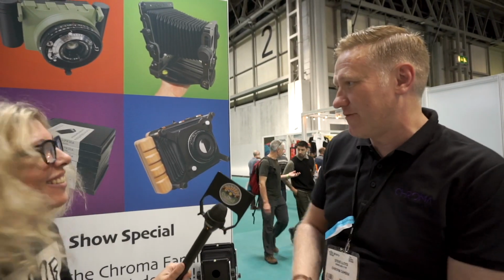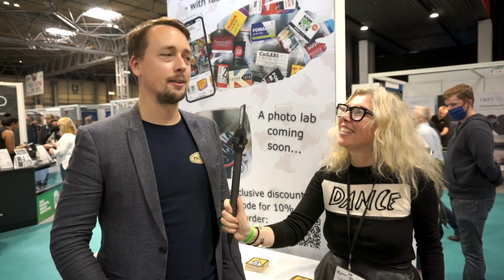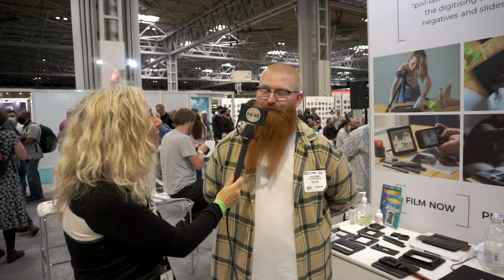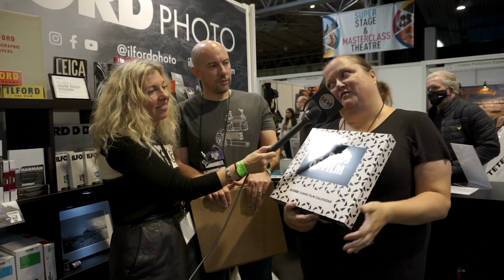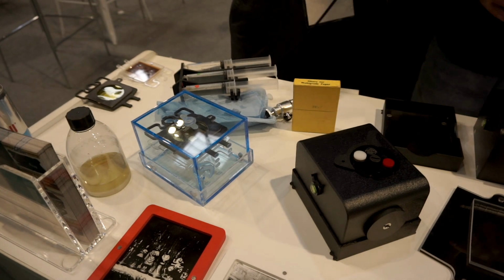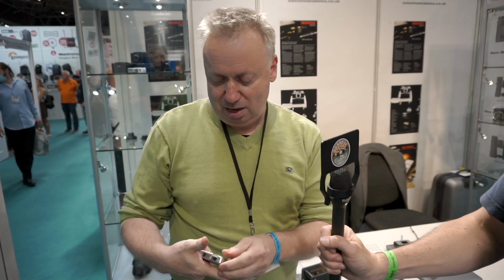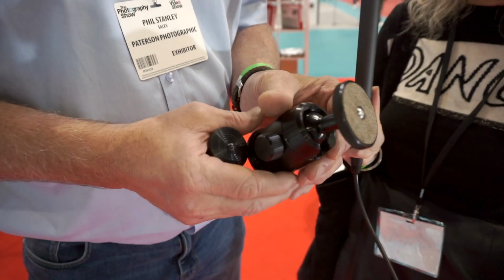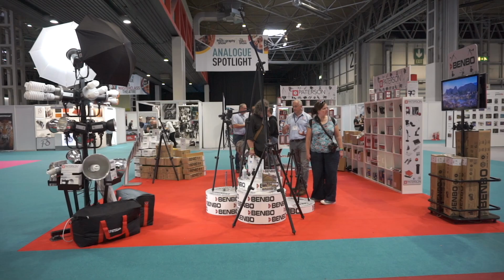UK Photoshow 2021 - Analogue Spotlight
FEATURING
0:00 Intro

1:14 Chroma Camera

5:10 Analogue Wonderland

10:20 The Disabled Photographers' Society

10:49 Pixl-latr

12:20 Ilford Photo

16:00 Pinsta

20:12 Kosmo Photo

21:57 Zone Imaging Lab

23:33 M.S. Hobbies

26:13 Paterson

28:30 SilverPan Film Lab

31:44 Intrepid Cameras

33:43 Bright Rooms

35:41 Wrap up

Huge thank you for all your support!

Video presented by:
Clare Marie-Bailey

Audio:
Graeme Jago

Camera + Edit:
John Whitmore

See you all next year!